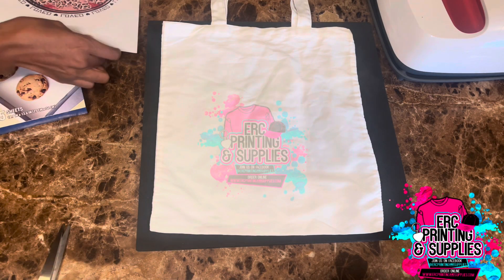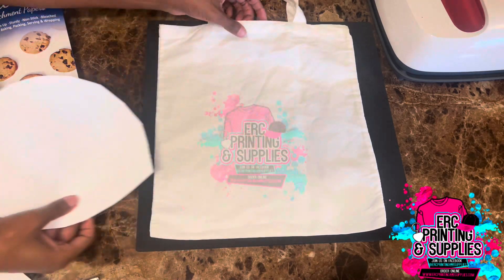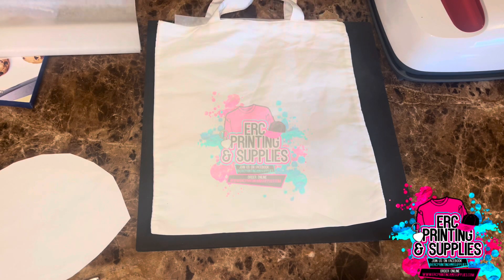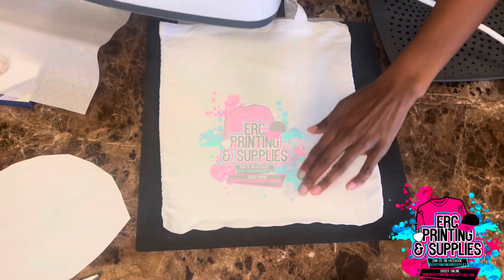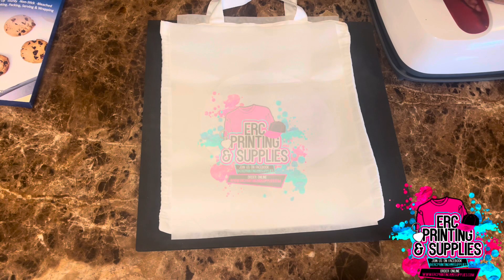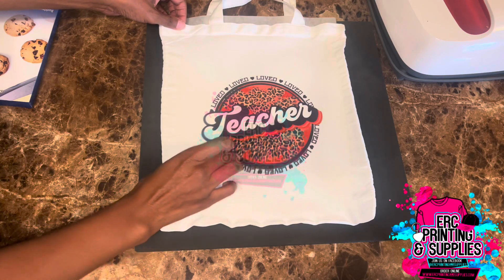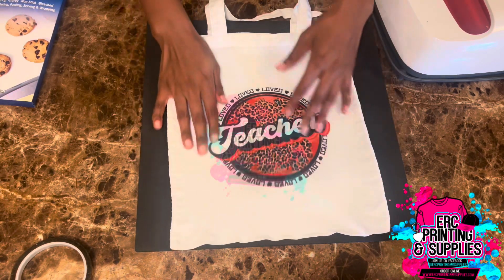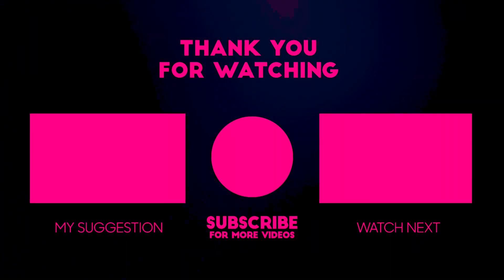Sublimation on a Tote Bag with Cricut Easy Press 2-Valentine’s Day Craft Ideas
Ulanzi rig:

My equipment:

Go pro hero 7 black:

Ulanzi phone rig:

Go Pro mic adapter:

Go Pro extension pole:

Sony A6400:

Small rig Cage:

Cold shoe mounts:

Camera Tripod:

Ring light:

Cold shoe mountable light:

Samsung 128gb sad card:

iPhone XS Max:

iPhone Adapter:

IPad Pro: